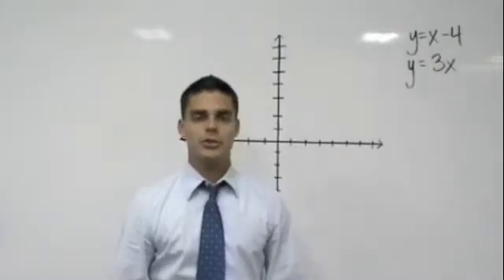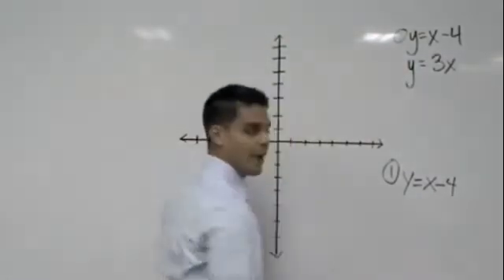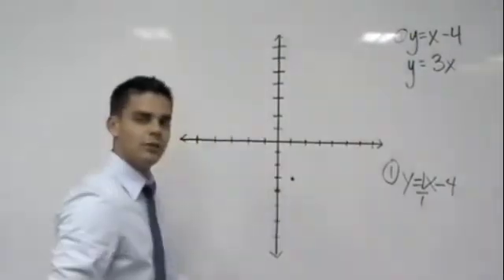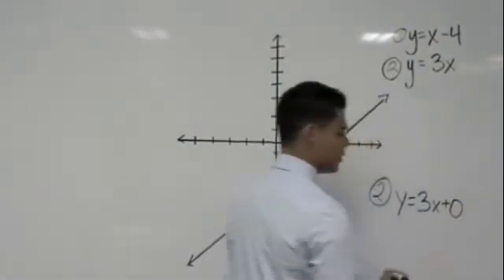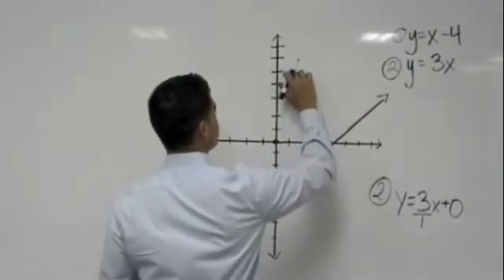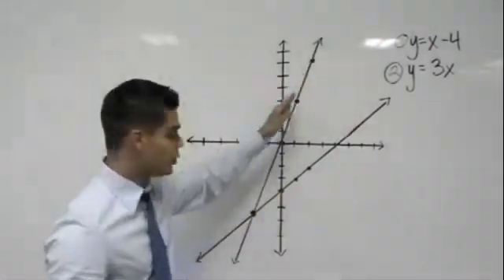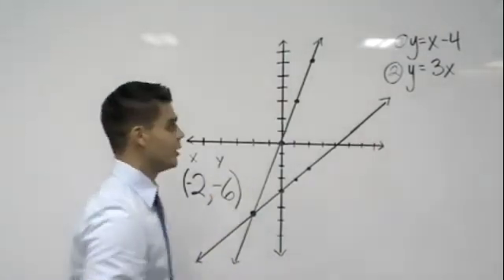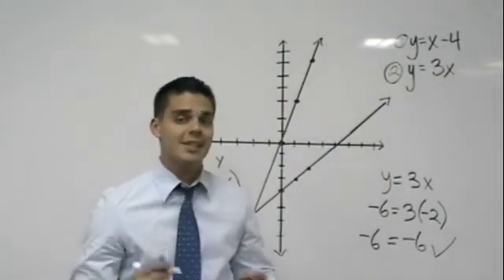Solving Systems of Equations by Graphing (Tutor Zone)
Systems by Graphing allows students to graph a line and solve systems of equations through graphing.